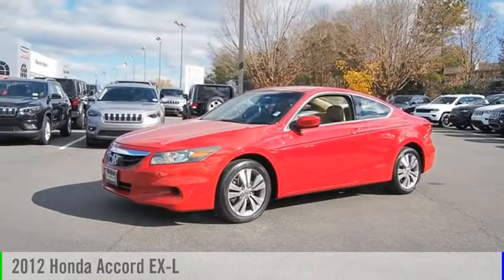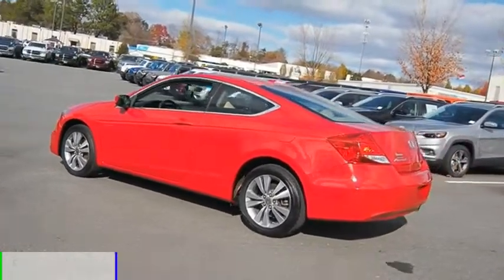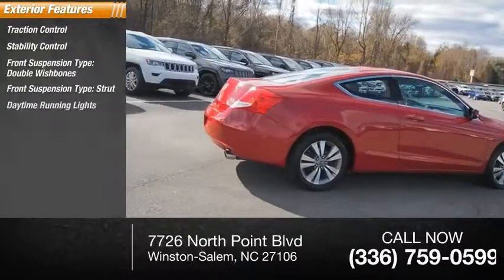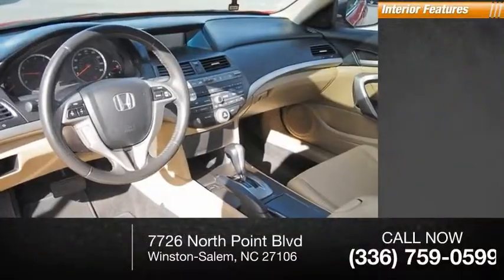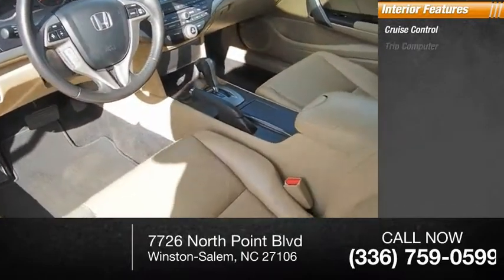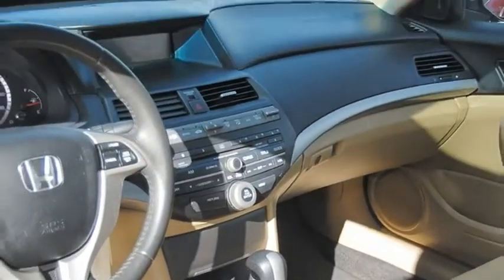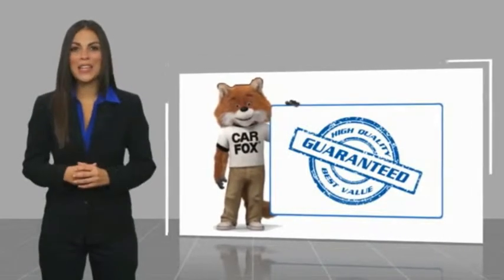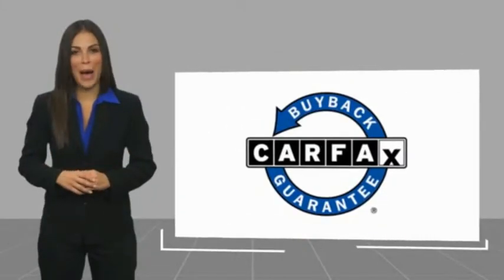2012 Honda Accord Winston-Salem NC C8937A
2012 Honda Accord EX-L

Thank you for viewing our Pre-owned 2012 Honda Accord in San Marino Red The Accord is a great choice! This beautiful Accord is in great condition and comes well-equipped with a 4 Cylinder Engine, Automatic Transmission and 103,305 Miles. Popular equipment includes Heated Front Seats! Rest assured! All of North Point's pre-owned vehicles are researched and priced regularly using LIVE MARKET PRICING TECHNOLOGY to ensure that you always receive the best overall market value. Visit us online at NorthPointCJD DOT com!